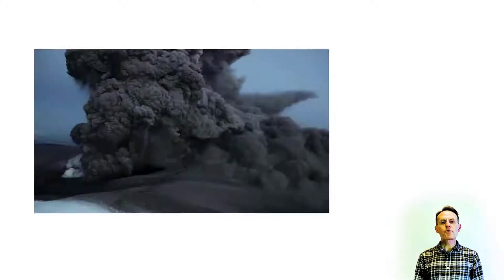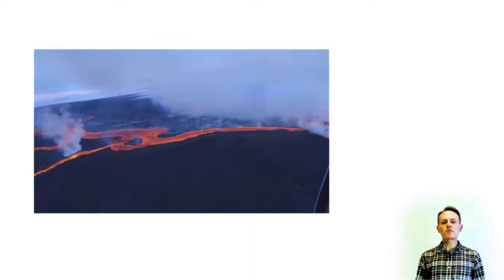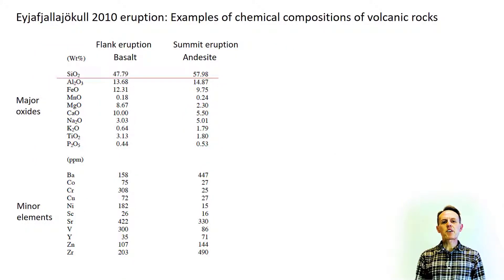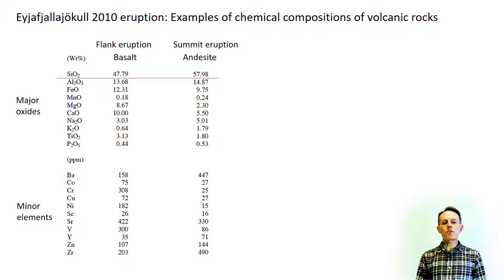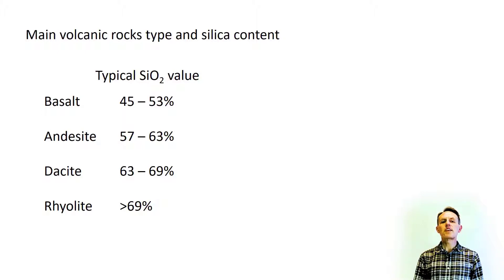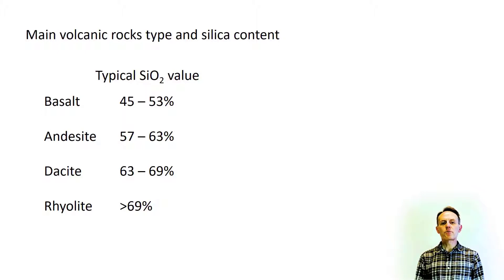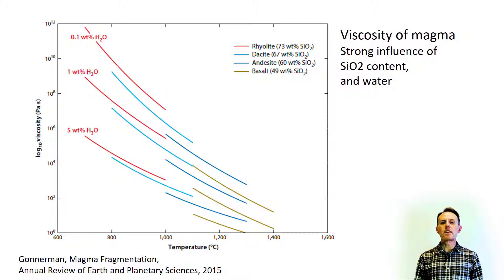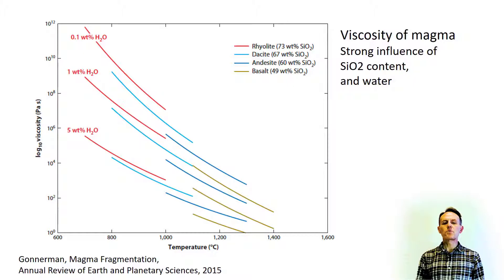Module 3.1: Magma: the basics